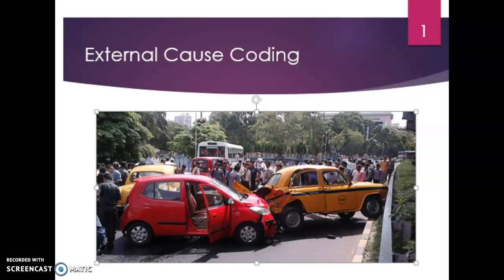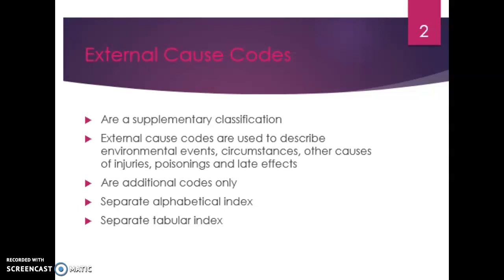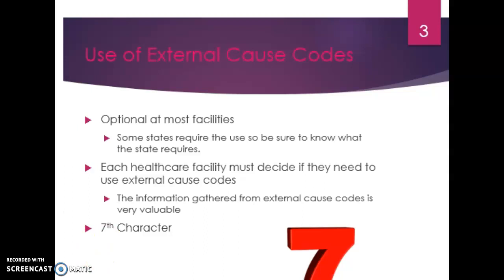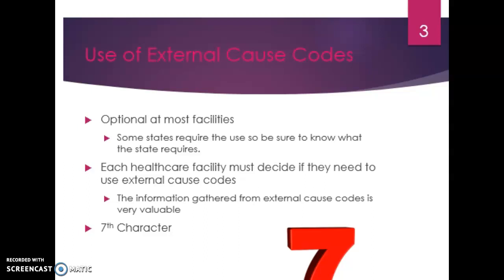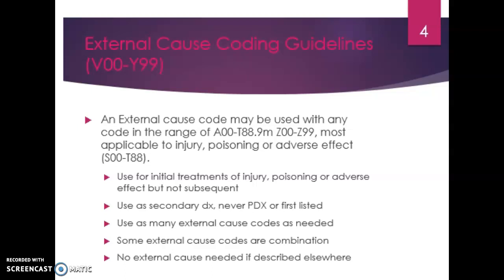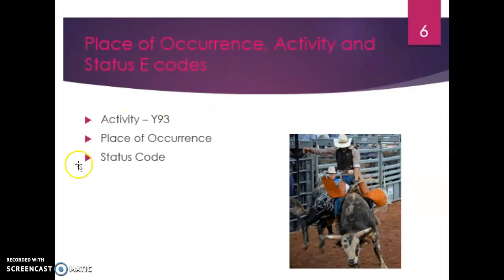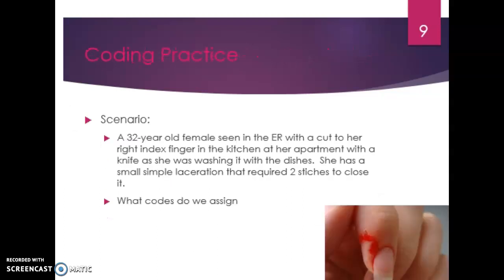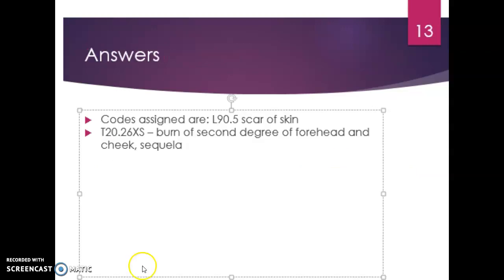Assigning ICD-10-CM External Cause Code with Coding Examples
In this video we learn how to assign ICD-10-CM codes for External cause codes. There are coding examples with practice